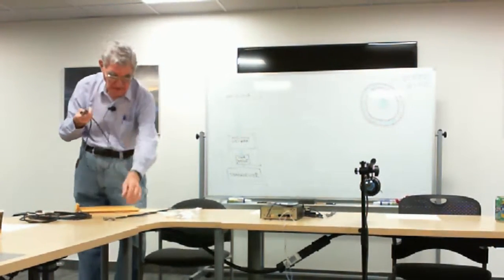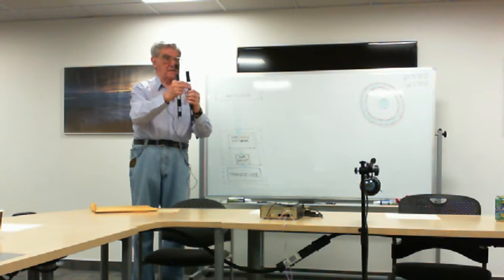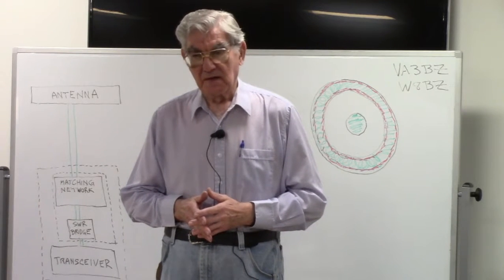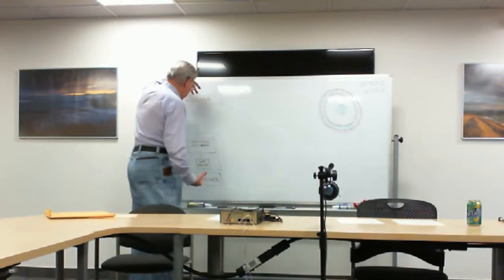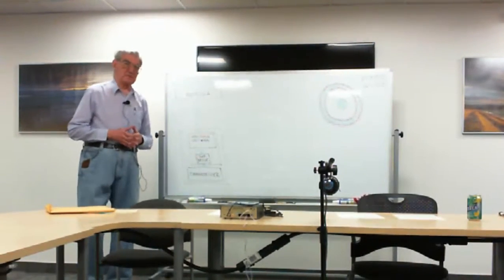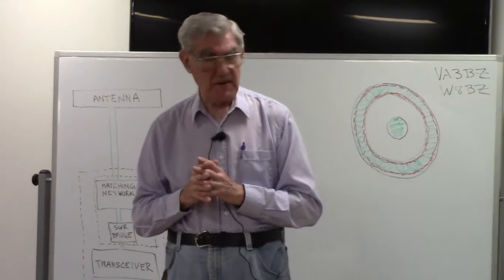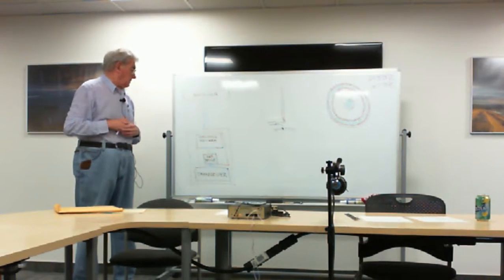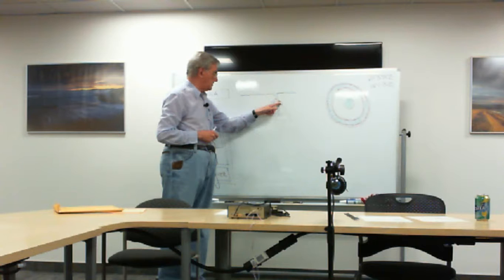Algoma Amateur Radio Club Basic Course Oct. 11th 2016 Part 1